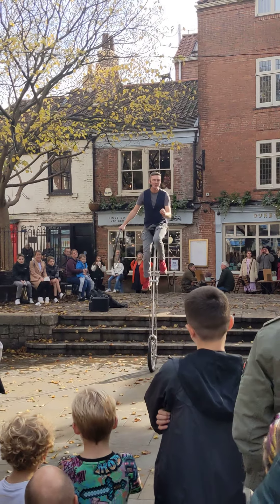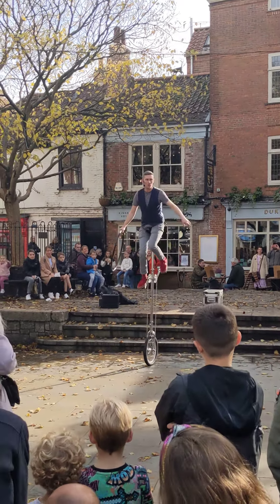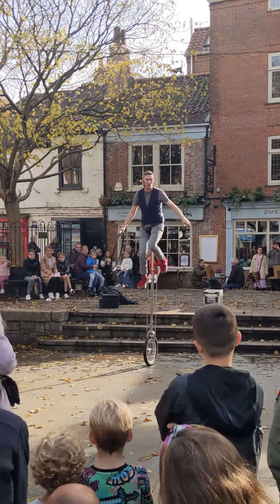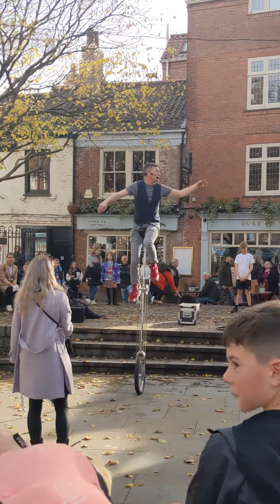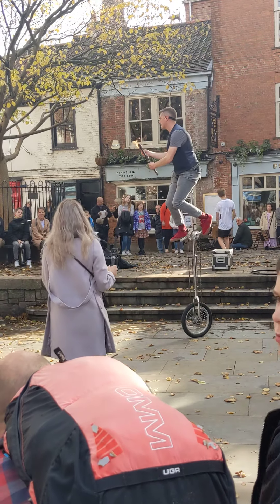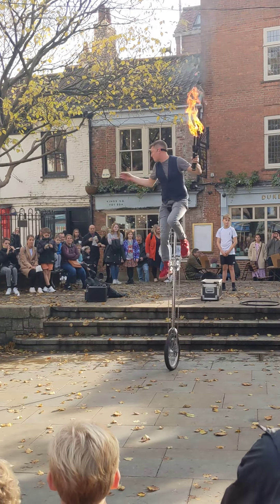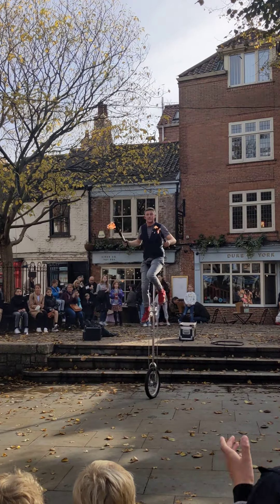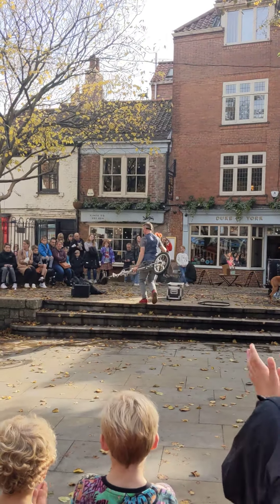amazing dare devil in York